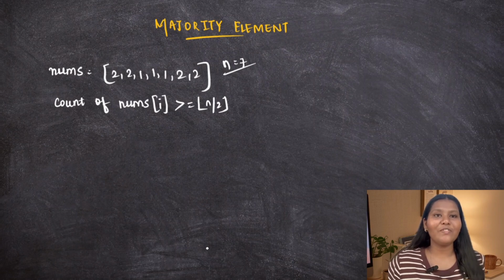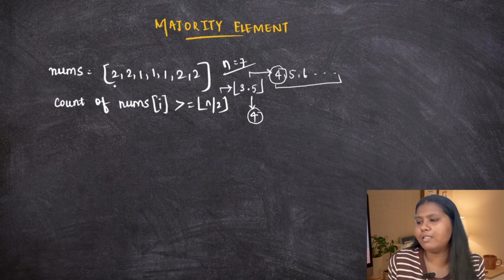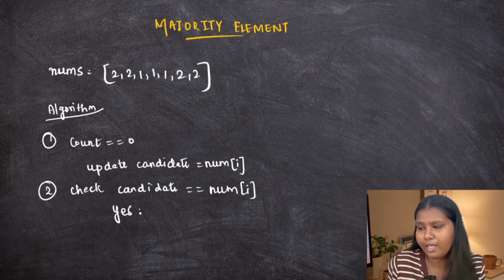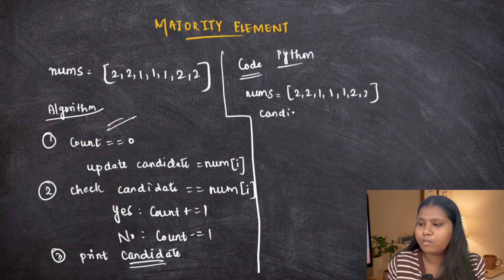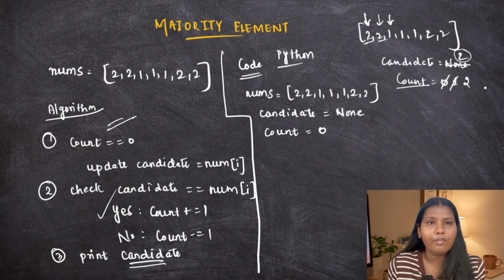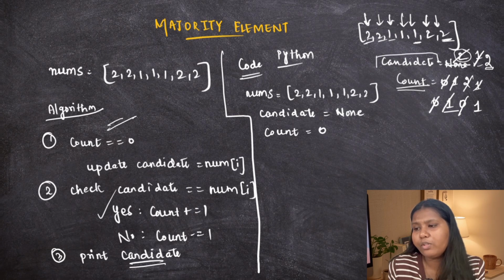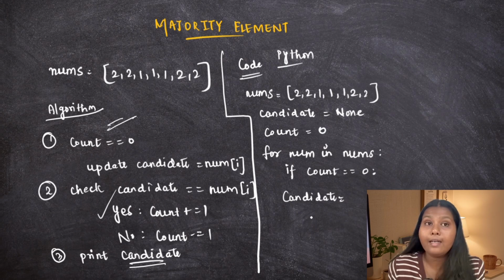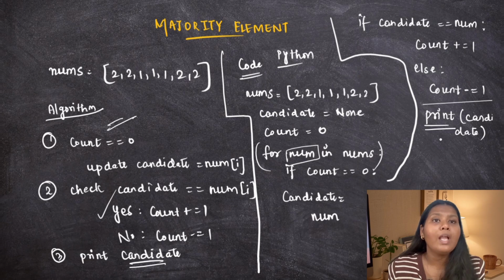Majority element in an array | DSA with python | Array data structures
This video explains how to find a majority element in a given array. The majority element is that element which appears more than n/2 times where n is the length of the array. We have solved this problem in O(n) time complexity. This is the optimal approach to find the majority element in a given array also I have explained the python code for this dsa problem in detail.